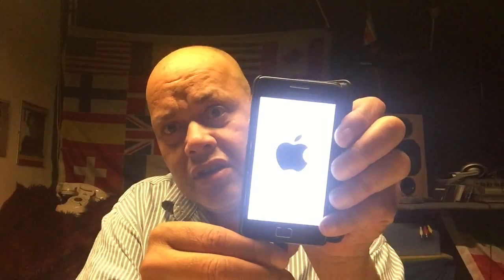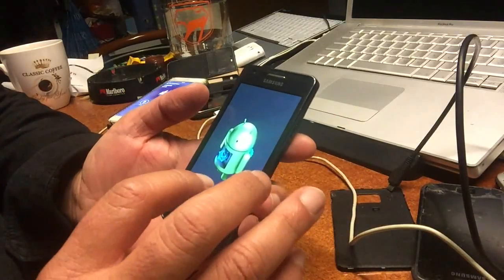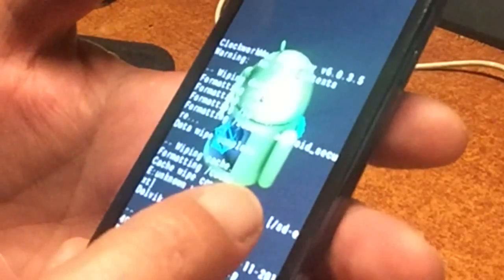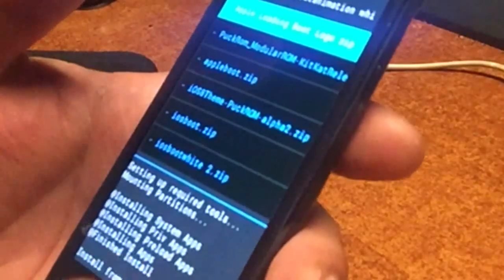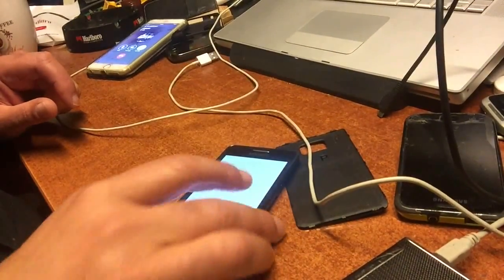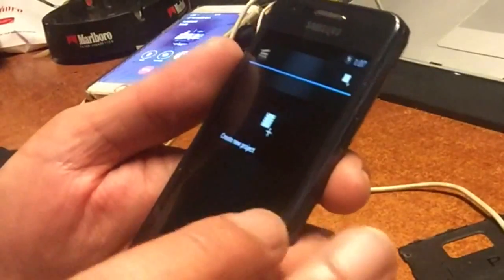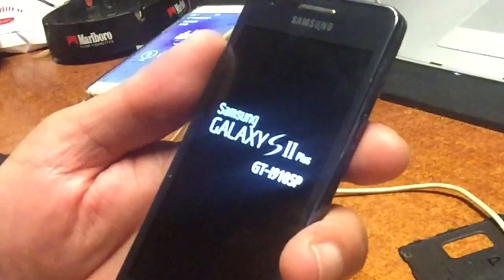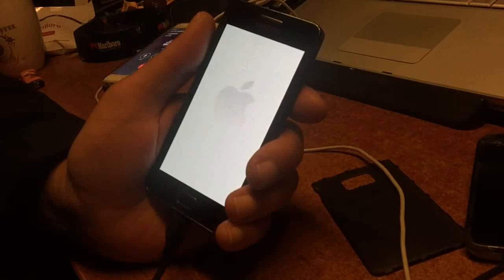HOW TO PERMANENT TRANSFORMATE KITKAT ANDROID INTO IOS WITH THE " PUCK ROM IOS MOD"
Questions and remarks can be posted at our FB PAGE
LIKES AND COMMENTS ARE CLOSED - BUT IF YOU LIKE
FOR NOW I,M IN TOTAL SILENCE.

In this video you will find out how to flash the IOS MOD on a fresh installed KITKAT in my case the Cyanogenmod 11 KITKAT 4.4.X .

What phones can this be done on ?
ROOTED Android phones running Android 4 up to 4.4.4

Is it the real Apple IOS ?

NO for course not , this is a transformation that
will be permanent , also the apps etc will all come back after a factory reset , so your existing  rom will be flashed with the PUCK IOS MOD
and you will have the Apple IOS look and feels mixed with Android ,
so infect it should be named ANDIOS , but i used that name long time ago and some guys started to use it to :)

What do we need to do this?

A rooted Android Phone running at least Android 4.0.4 (Tested)
with CWM 6.x TRWP or Any custom recovery that correspond
with Android KITKAT.

And where do we get the software?
If Cyanogenmod supports your Phone your a winner in this project
check the list and find out

If you are on a Samsung KITKAT ROM and you ROOTED it ,
you could do a Wipe user/ wipe cache/ wipe dalvik under recovery
and flash the IOS MOD and Apple boot , it should work fine.
REMEMBER ONLY ANDROID 4.X (You doing this on android 5 or 6 will show that you never read this manual , so don't come cry for me.

Is it fun to use?
Not only it is fun , I also added a Root firewall in the
updated IOS MOD V2 Root browser Whatsapp / Facebook LITE
Dolphin Browser Blue light Project Podcast HD 2 Appstores NPO (Live tv from Holland) Icontrole Ilauncher (Old)

Next Update Appstore 9app will be removed as I find it kinda getting annoying with sending suggestions about Apps I Hate that
and so should you .

So this is a fine MOD that will forever transform your Samsung with the look and fels you like but even more important , You will be more powerful thanks to the root Firewall build inn that will let you block ANY app from the internet , so spam apps can easy be locked up to do whatever YOU want them to do , not the other way.
Thanks to the build inn PIVATE GUARD in KITKAT , you can now also block any app that want to use your phone list , SMS log
and all sorts or listen to your microphone that while it's just a flashlight , (LOL) and more of these idiotic actions can now be BLOCKED.

Like it Hate it , this is how I would like to see systems function
so it's not only about the look and feels , but even more about protection for the user .

In the extra Folder you will also find CM SECURITY
install it immediately and do a scan and fix the safe browsing of the KITKAT android so you are safe.

Wanna test ..Link will be on Soon on our
For the impatience people  you can also get the V1
and upgrade later when my MOD comes online.

Have fun and post your results.

Thanks to Cyanogenmod team and creators
including Tudor Channel48 Junior Dev.